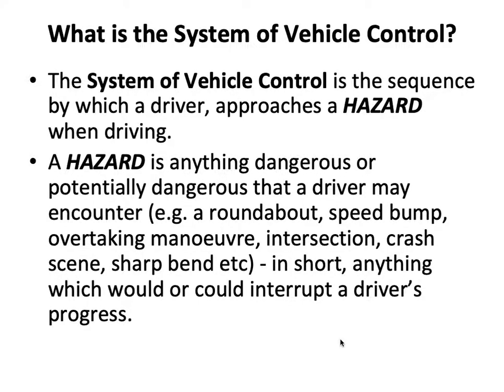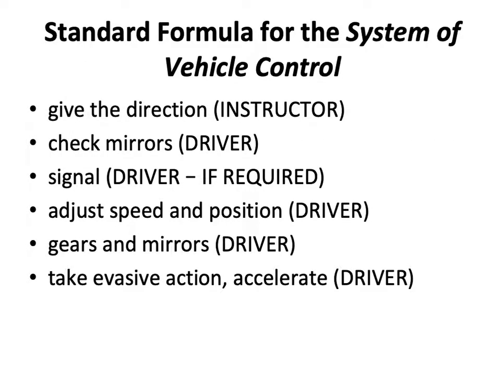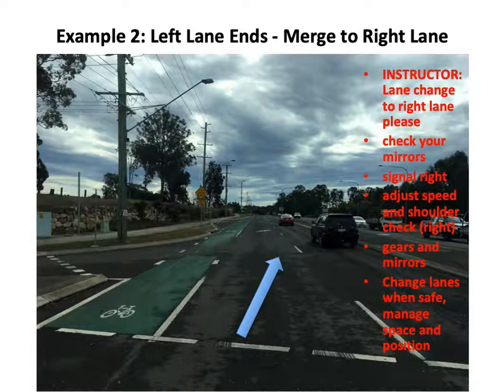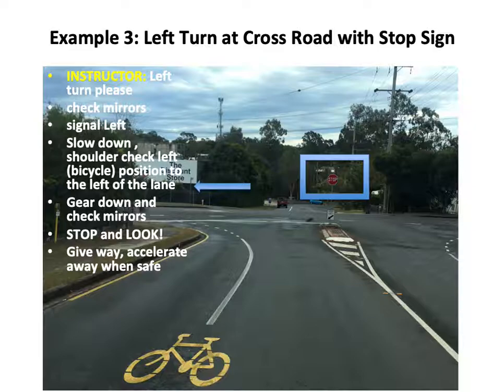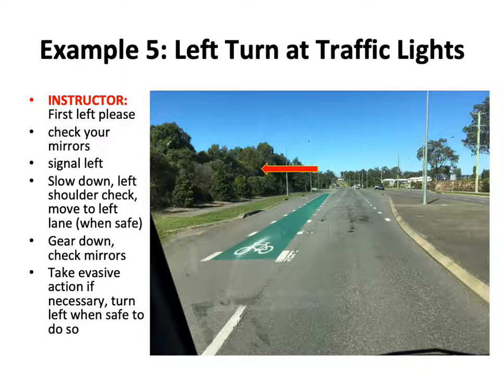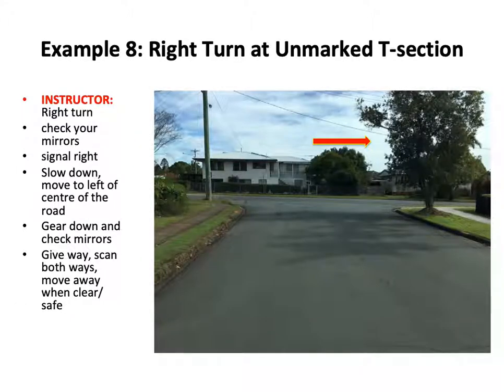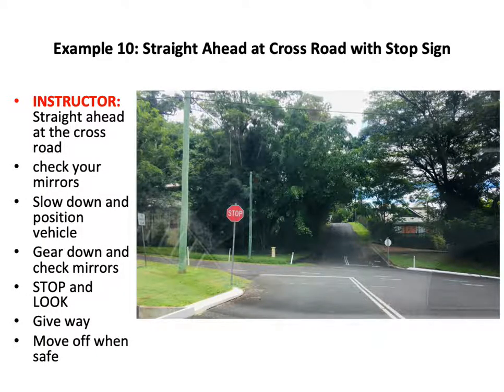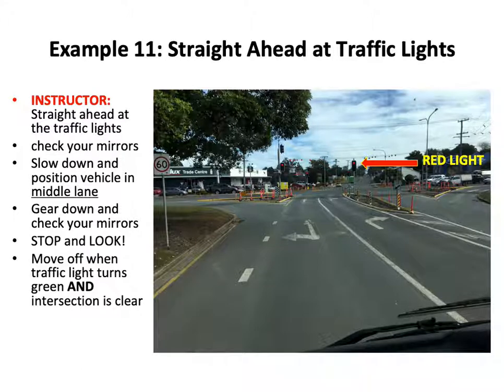System of Vehicle Control - 12 Examples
What is the System of Car Control?

The System of Car Control is the sequence by which a driver, approaches a HAZARD when driving. A HAZARD is anything dangerous or potentially dangerous that a driver may encounter (e.g. a roundabout, speed bump, overtaking manoeuvre, intersection, accident scene, sharp bend etc) - in short, anything which would or could interrupt your progress.

By correct application of the system, the vehicle will always be:
• in the RIGHT PLACE on the road,
• travelling at the RIGHT SPEED, and
• with the RIGHT GEAR engaged.

The System of vehicle control generally follows the formula below for an instructor guiding a learner driver:
(1) give the direction
(2) check mirrors
(3) signal
(4) adjust speed and position
(5) gears and mirrors
(6) evasive action, accelerate